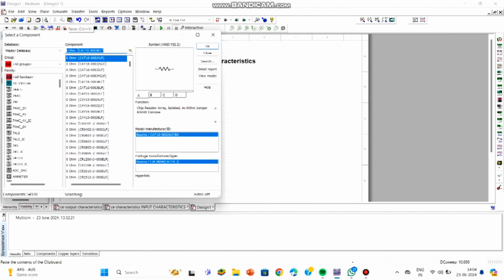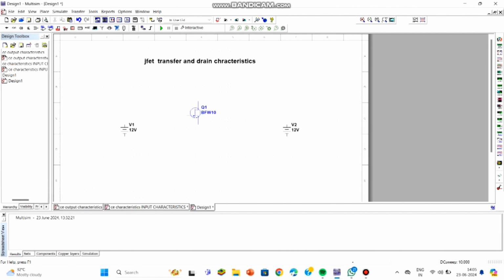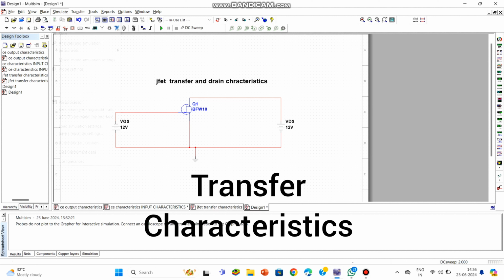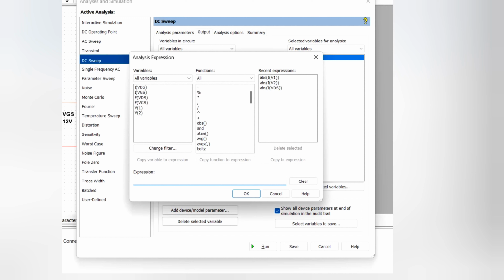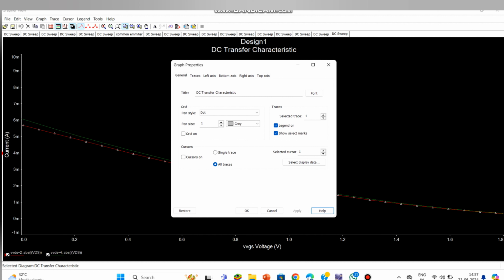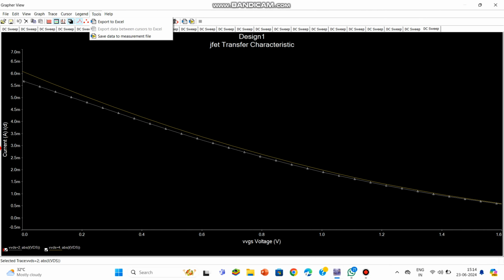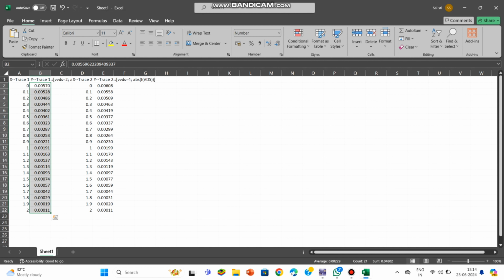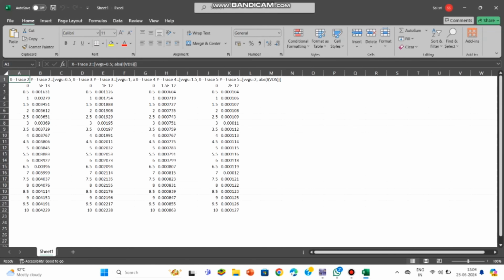multisim jfet drain &transfer characteristics graphs engineering btech elecronics ece ee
1ST AND 3RD order high pass